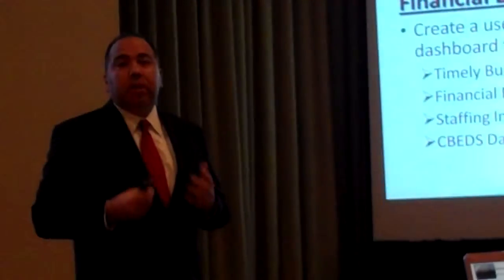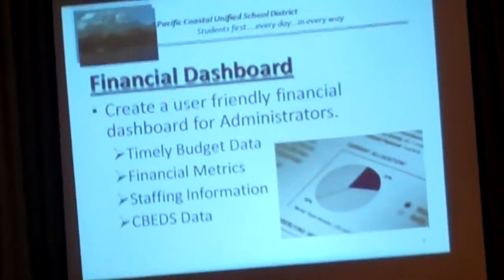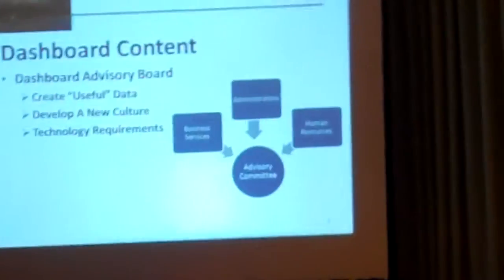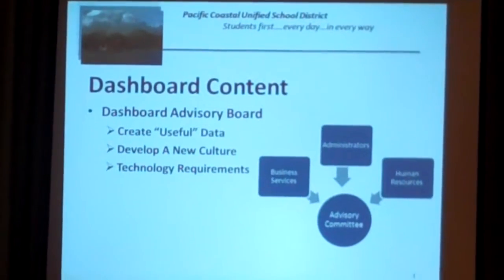USC SBMCP Mid-Year Presentations